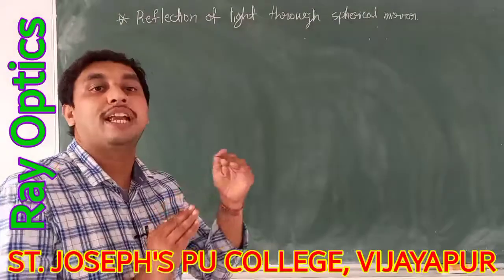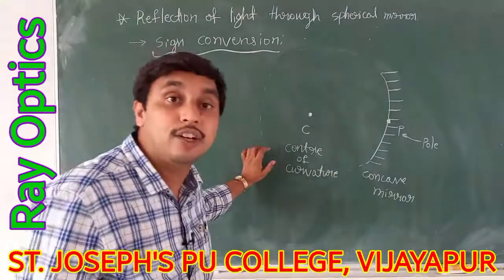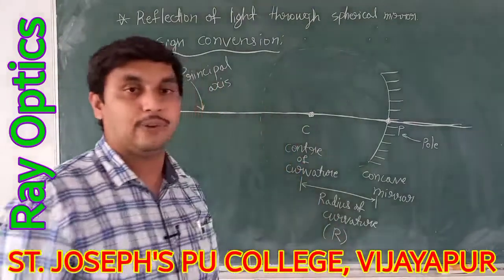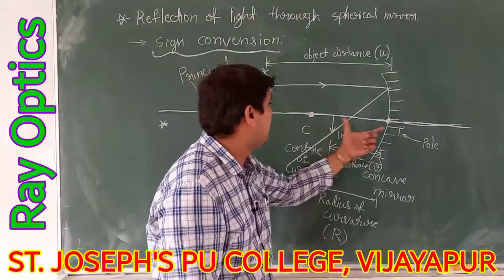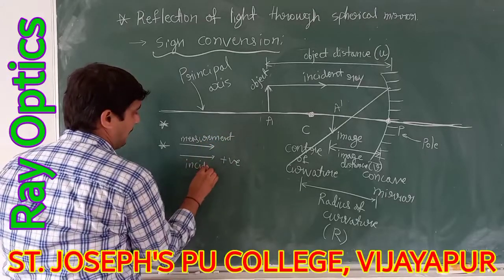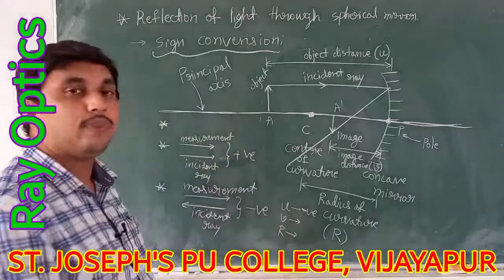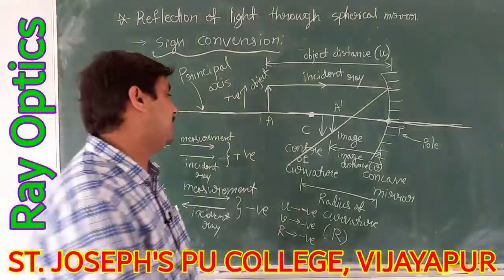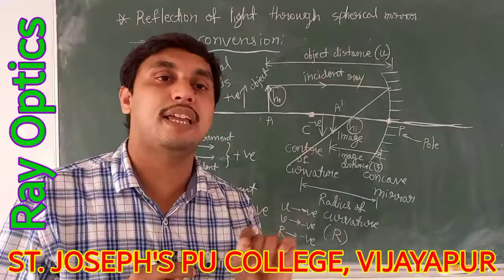II-PUC, CH-9: Ray Optics, Topic: Sign Convention. ( session-1)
By Kiran Bhat
Department of Physics
St Joseph's PU College, Vijayapur
any Clarification's & suggestions please contact